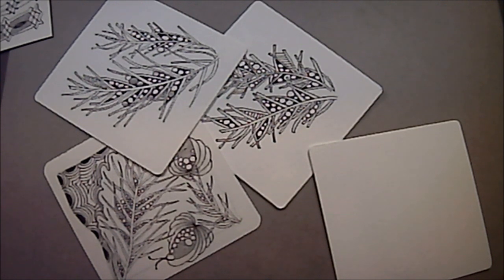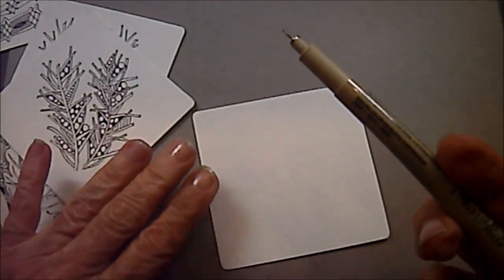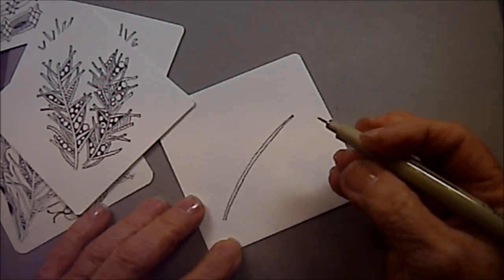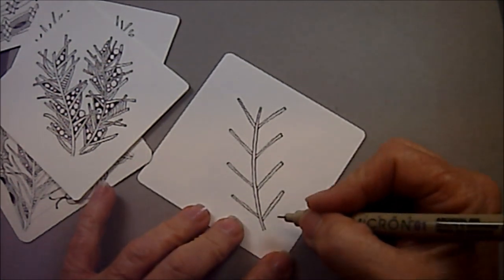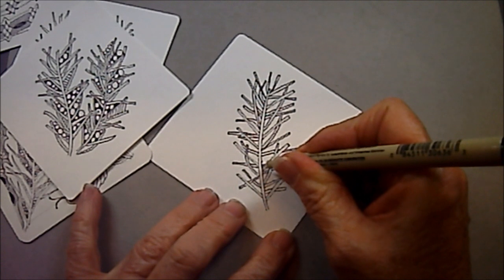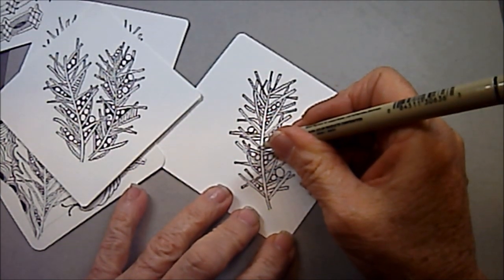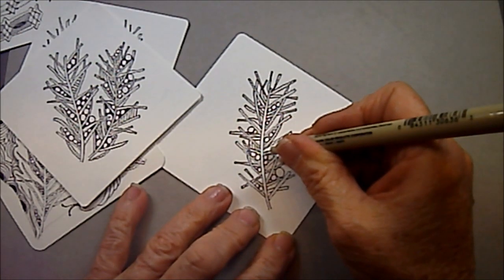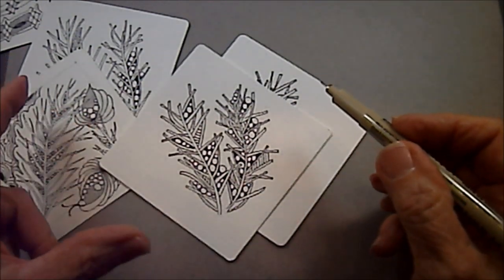Verdigogh Tangle Pattern Lesson #55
Verdigogh is a beautiful organic tangle. I love this tangle and use it often.  Try something different with Verdigogh.